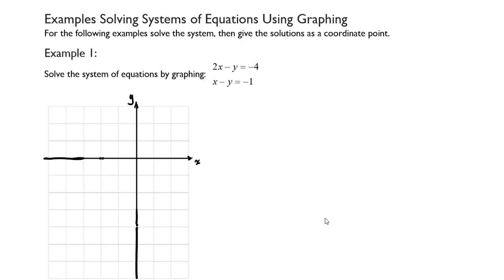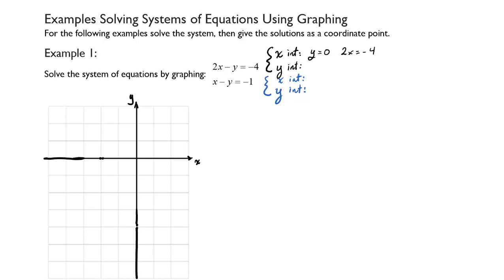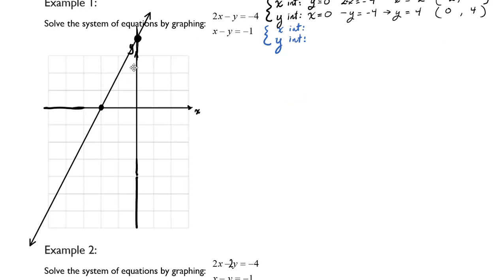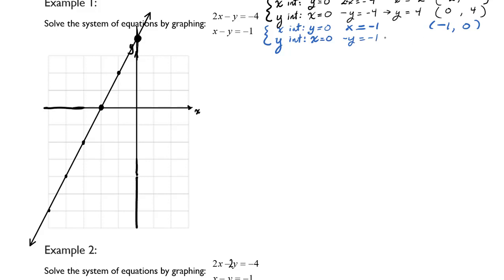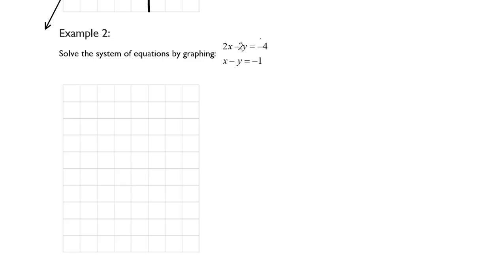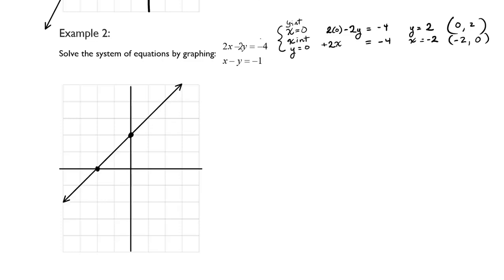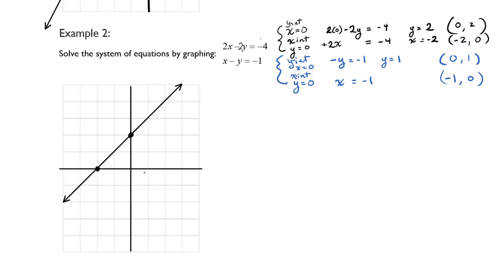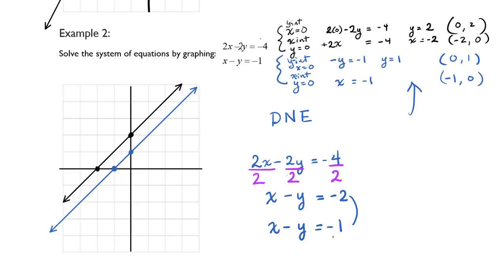Systems of Equations Part 6